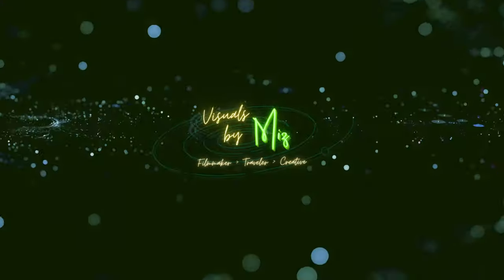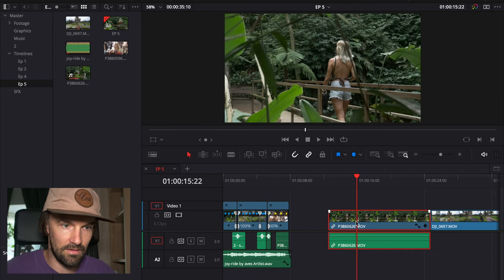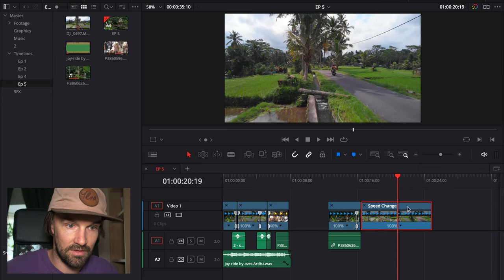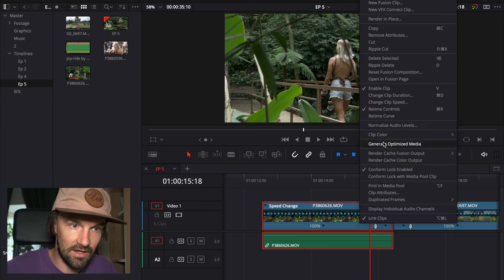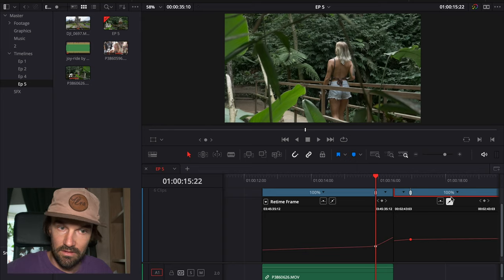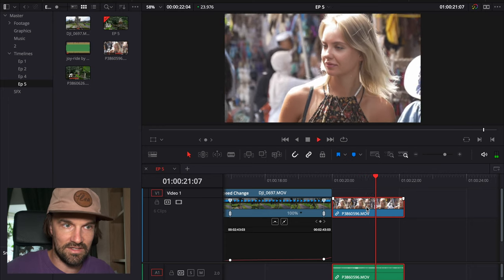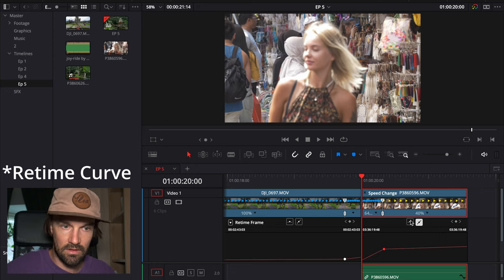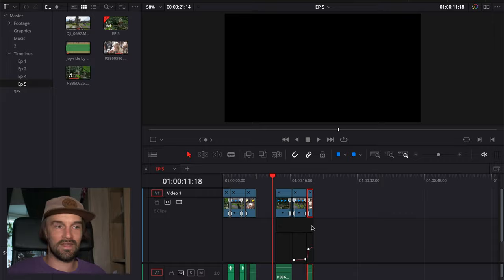SPEED RAMPING in DAVINCI RESOLVE - My Favorite Tool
This is a video where I share how to make a Speed Ramp in Davinci Resolve 17. It's one of my favourite tools and I really like how it works and how fast it is to make Speed Ramps. What do you think of it?

Do you want to EARN MONEY while traveling? Join BLACKBOX and make money shooting STOCK footage. It's made very easy!

By clicking and using some of my links, I will get a small compensation and I like that you are aware of that.

Thank you for supporting and watching my channel! I appreciate it very much!

-Michael